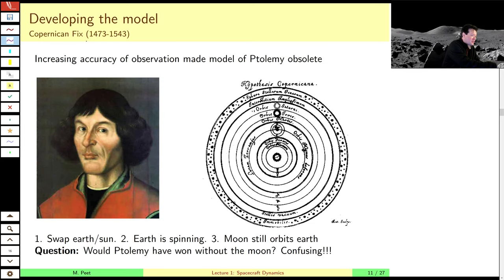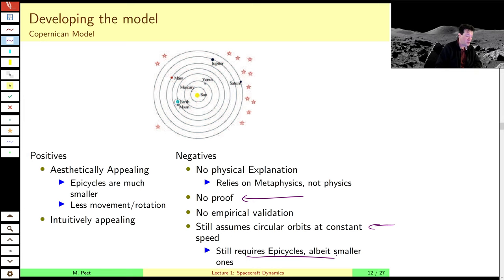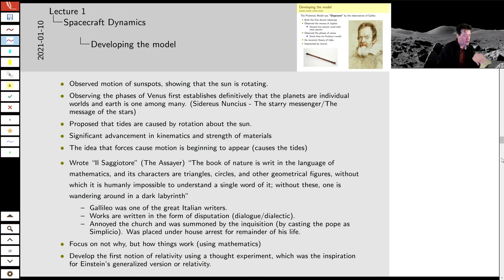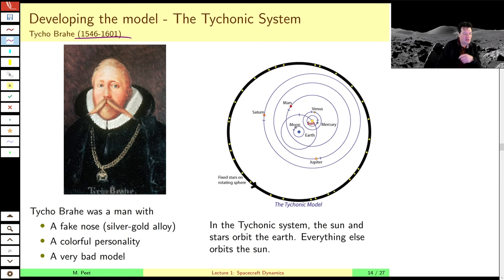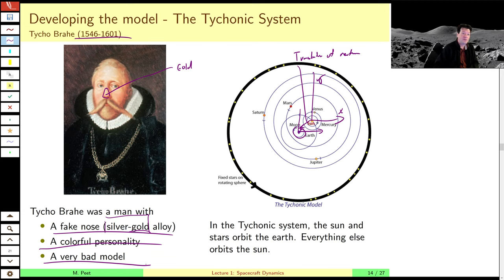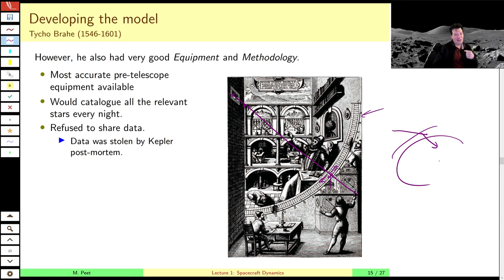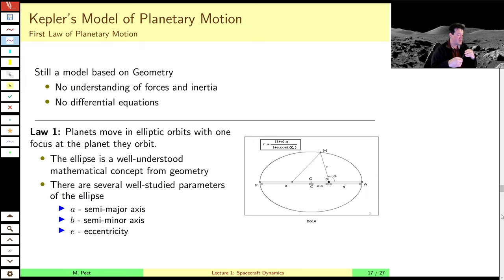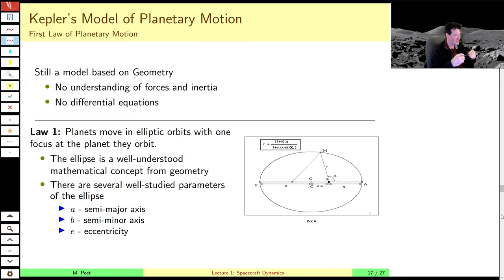AEE462 Lecture 1, Part C - Orbits and the Scientific Revolution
In this lecture, we descibe the evolution of the orbital model in response to increasing accuracy of observation, as well as increased understaning of the concepts of force and inertia. We survey the major models of the period, including the Copernican model, the Tychonic model and Keplerian model. We also use stories to give insight into the major figures of the period, including Gallileo, Tycho, and Kepler.